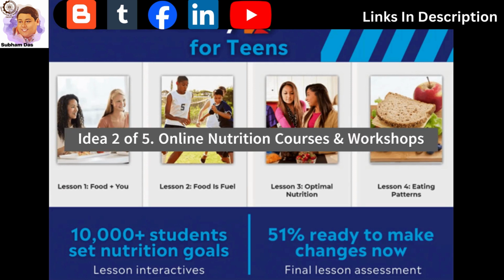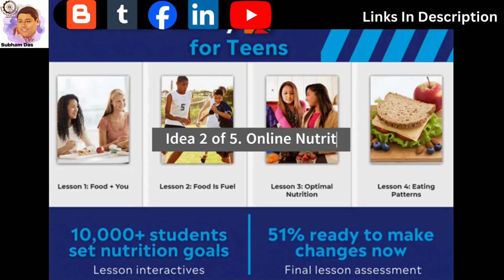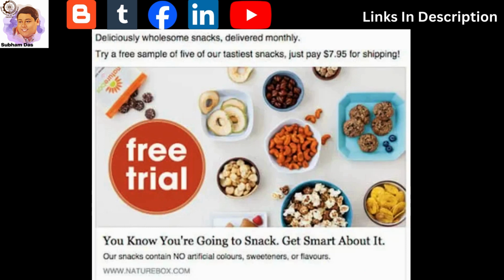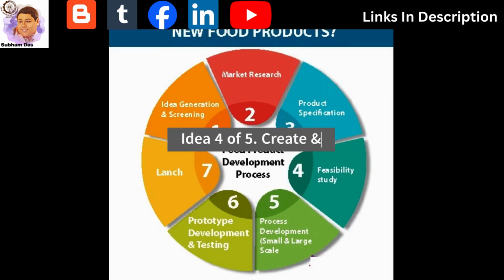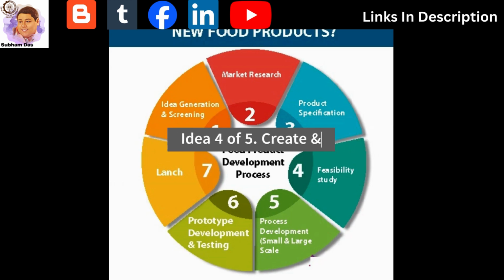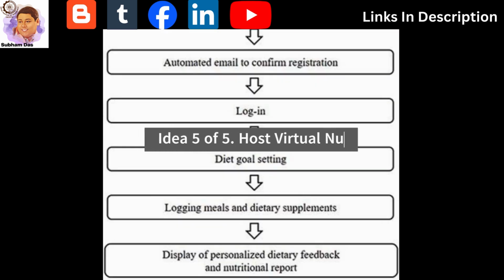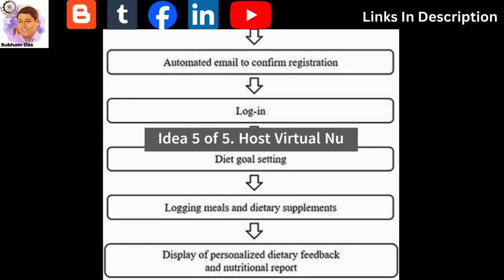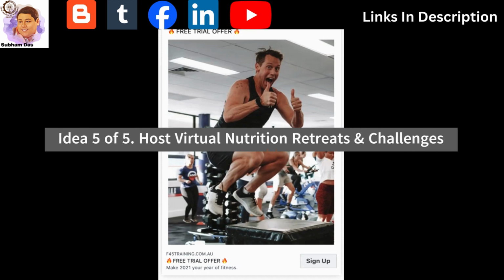EMO11-Online Free Income, JUST FOR Nutritionists!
5 Online Free Income, JUST FOR Nutritionists. Both Students & Professionals can Use These. Stepwise Online Side-Hustle Ideas.

Earning money online has become a popular and lucrative option for many professionals, including nutritionists. With the rise of digital platforms and the increasing demand for online services, nutritionists can explore various uncommon ideas to generate income online. This essay will discuss five unique ways through which nutritionists can earn money online, highlighting their benefits and potential challenges.

The first uncommon idea for nutritionists to earn money online is through creating and selling digital products. Nutritionists can develop e-books, meal plans, or educational courses that cater to a specific target audience. By leveraging their expertise, nutritionists can provide valuable content that helps individuals achieve their health and wellness goals. Selling digital products allows nutritionists to reach a broader audience, provide passive income, and establish themselves as industry experts. However, the challenge lies in creating high-quality, evidence-based content and effectively marketing it to their target audience.

Another uncommon idea is to offer virtual consulting services. Nutritionists can conduct one-on-one virtual consultations through video calls or online platforms. This allows them to provide personalized nutrition advice and support to clients around the world. Virtual consulting offers flexibility, as nutritionists are not bound by location constraints. However, a major challenge is building trust and rapport with clients remotely and convincing them of the value of online consultations.

Creating and monetizing a blog or website is another unique idea for nutritionists to earn money online. By consistently providing valuable and engaging content related to nutrition, health, and wellness, nutritionists can attract a larger audience. Building a successful blog requires consistent effort, quality content creation, search engine optimization, and knowledge of digital marketing strategies.

Online coaching or group programs are also uncommon ideas for nutritionists to earn money online. Nutritionists can offer online coaching programs that provide ongoing support, education, and accountability to individuals or groups. This allows them to connect with a larger audience and provide a more affordable option compared to one-on-one consulting. However, managing a group program can be challenging, as it requires effective communication, time management, and the ability to address individual needs within a group setting.

Lastly, nutritionists can explore creating and selling their own line of nutritional products or supplements online. Developing and marketing their own products allows nutritionists to provide tailor-made solutions for their clients. This idea requires extensive knowledge of product formulation, sourcing reliable suppliers, complying with regulations, and establishing a trustworthy brand. Additionally, competing with established companies in the market can be a significant challenge.

In conclusion, there are numerous uncommon ways for nutritionists to earn money online. Whether it's creating and selling digital products, offering virtual consulting services, building a successful blog, conducting online coaching programs, or developing their own line of products, nutritionists can leverage their expertise and reach a wider audience. While each idea presents its own benefits and challenges, with dedication, creativity, and a strong marketing strategy, nutritionists can successfully generate income online and contribute to the health and wellness of individuals worldwide.

In the last video, I discussed income opportunities for Doctors. Find the video here. Also, these tools, boost your business.

Chapters
0:00 Monetize Your Nutrition Expertise? Let's Find Out!
0:12 Sell Personalized Meal Plans: Earn Money & Help People (How Much?)
1:42 Online Nutrition Courses: Will People Pay to Learn From You?
2:16 Teachable vs. Coursera: Pick the Best Platform for Your Nutrition Course
2:23 Coursera for Beginners? Create & Sell Your Nutrition Course
3:14 Keep Members Engaged: Launch a Subscription Recipe Club
4:43 Sell Nutrition Products: Easy Steps to Get Started
6:20 Host Virtual Nutrition Retreats (No Tech Skills Needed!)